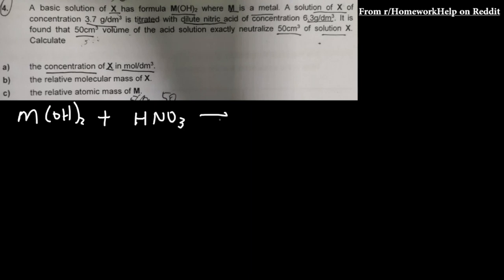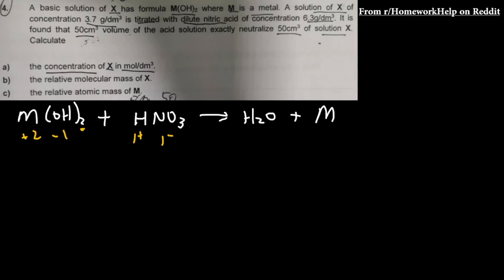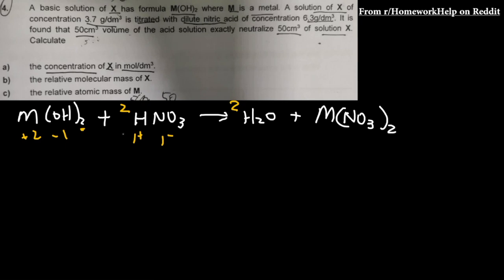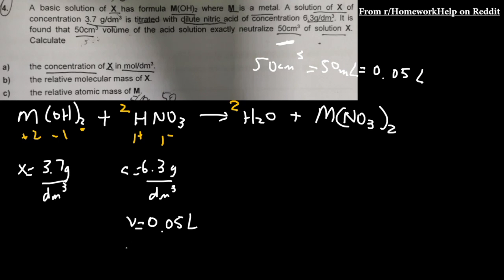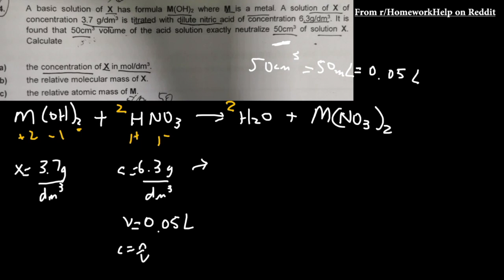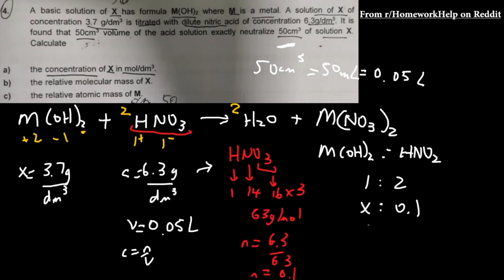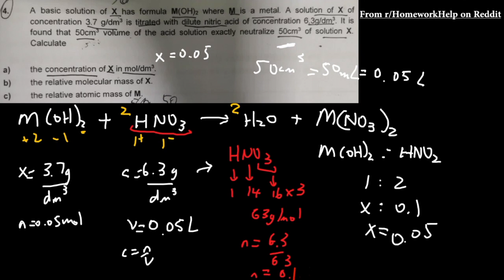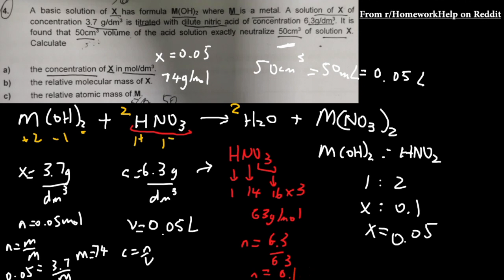How to calculate titration concentration questions. Homework help for takaotay.